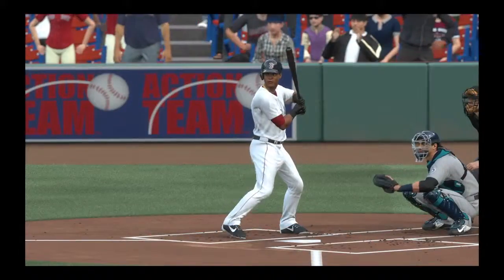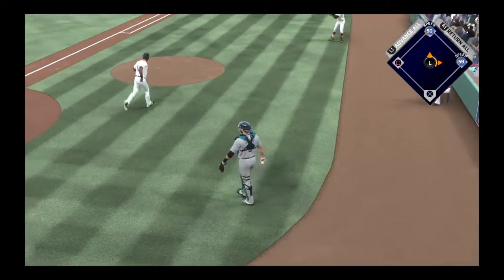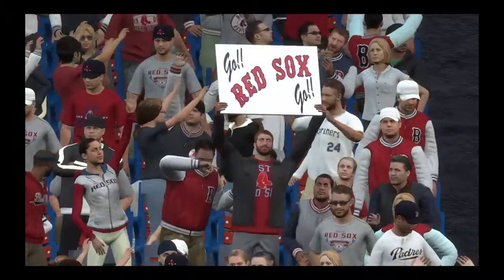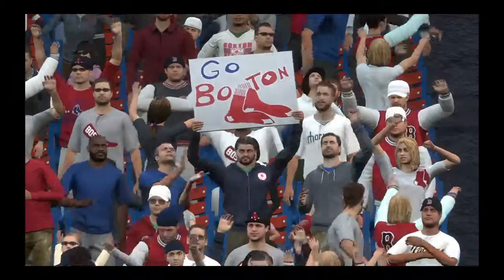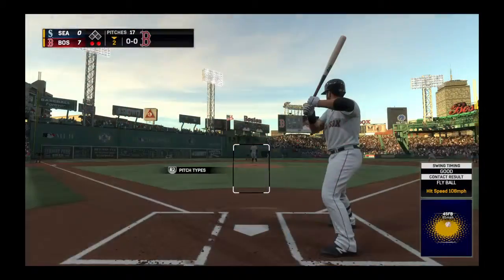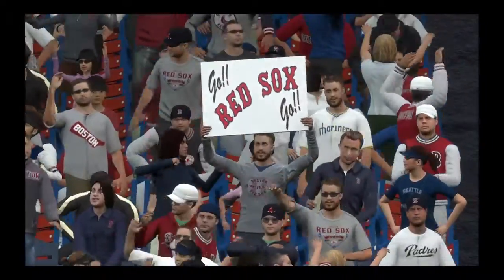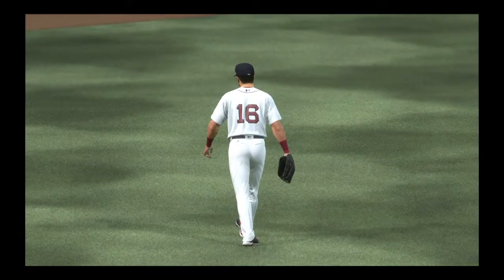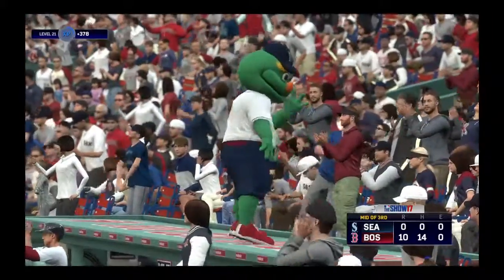MLB® The Show 17 bos@mar part 2